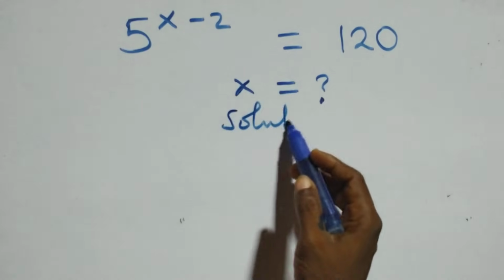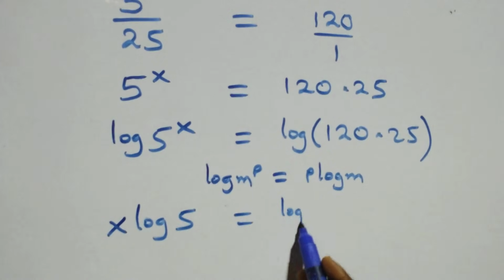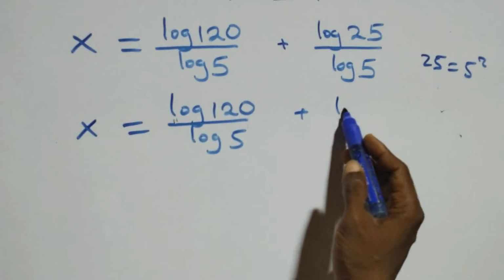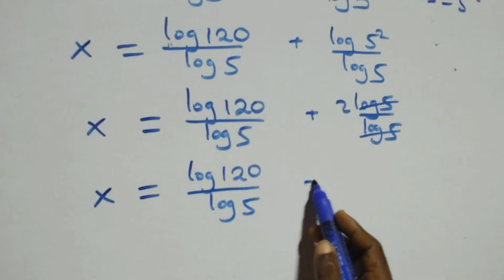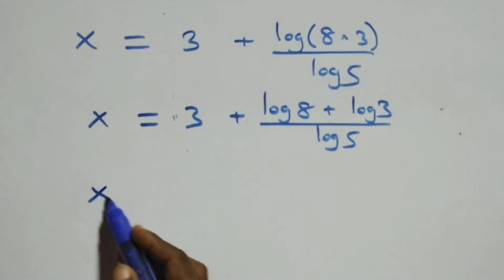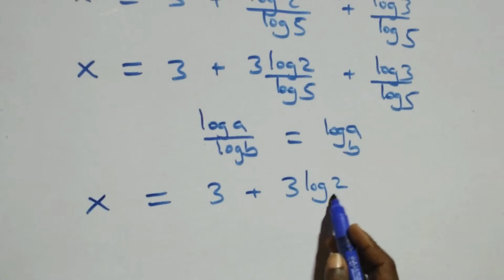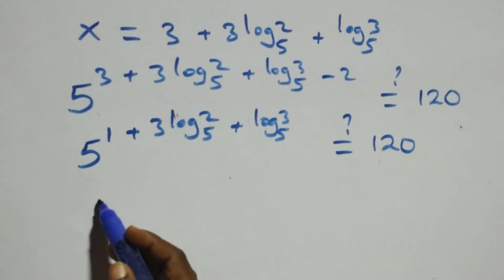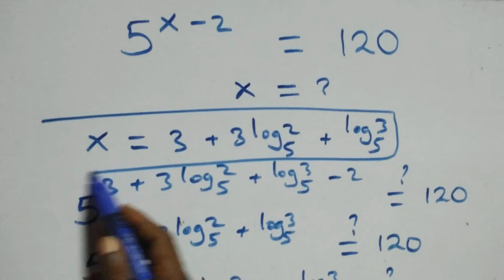Only 1% Solve This! Germany Math Olympiad Problem